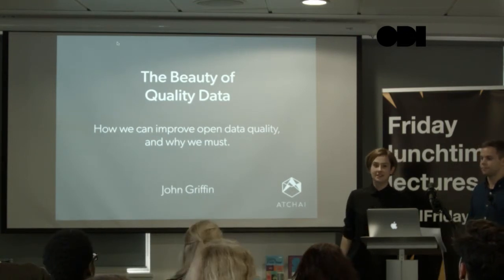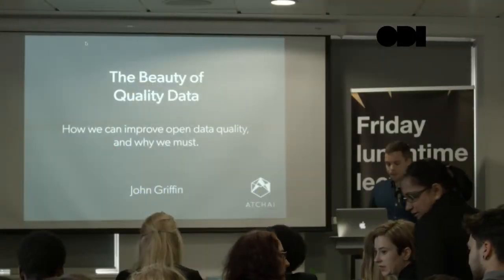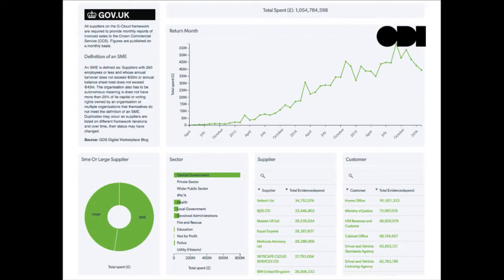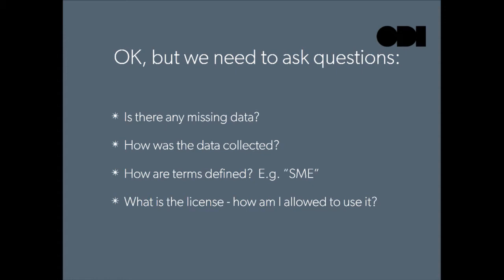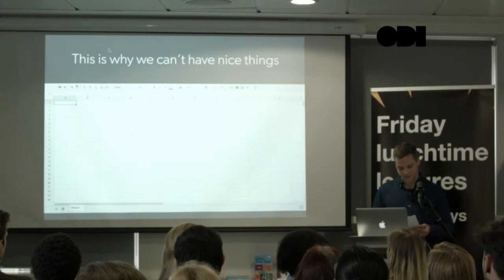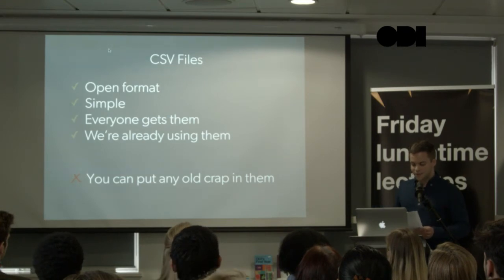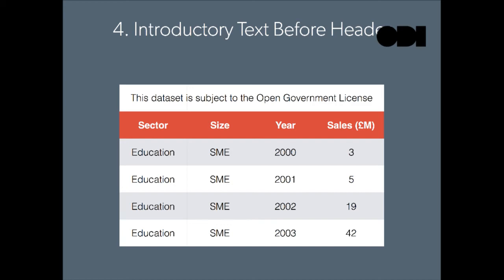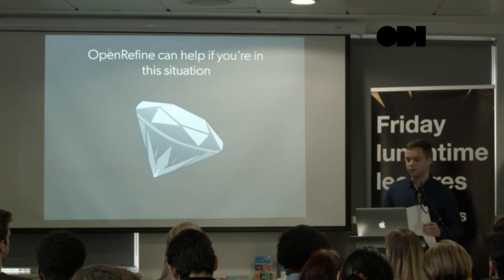Friday lunchtime lecture: The beauty of quality data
The UK has led the way in publishing vast quantities of open data, but what’s stopping us from making better use of it? The biggest issue we now face is raising quality, not quantity. In this talk we’ll discuss what makes a good, quality dataset, and we’ll use automated data visualisation to illustrate their power and beauty.

John Griffin is the founder of Atchai, a consultancy specialising in data-driven applications and developers of the interactive data visualisation platform, Dataseed.